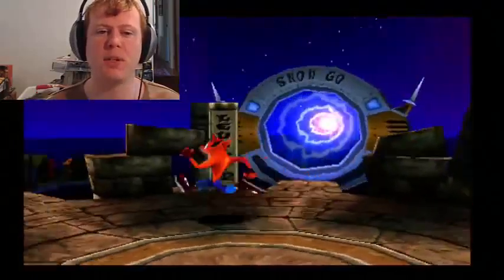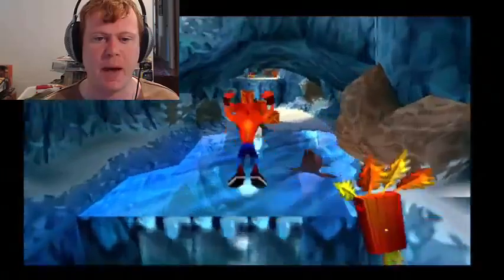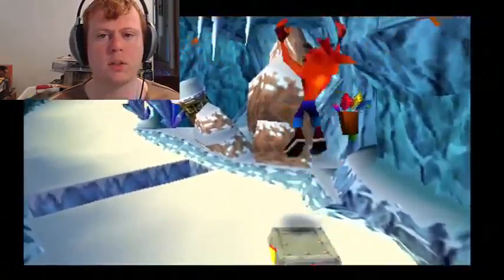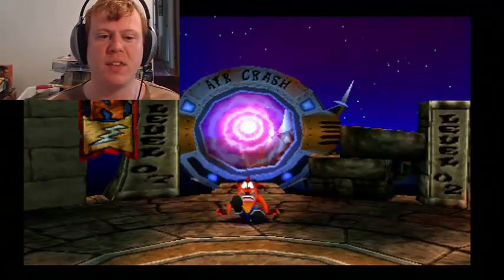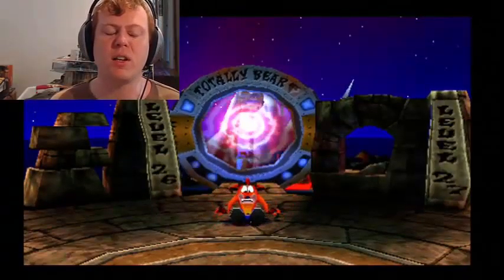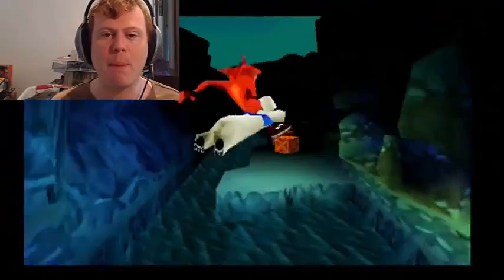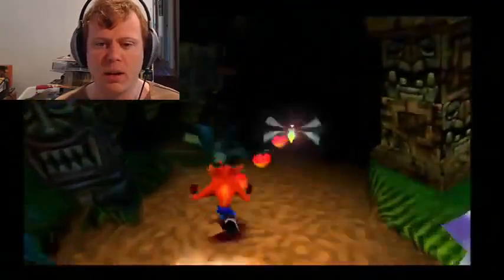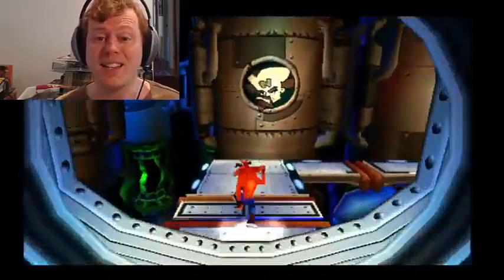99 Luft Bandicoots - Crash Bandicoot 2 Ep 6 (Finale)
Why does my dog like to use people toilets?